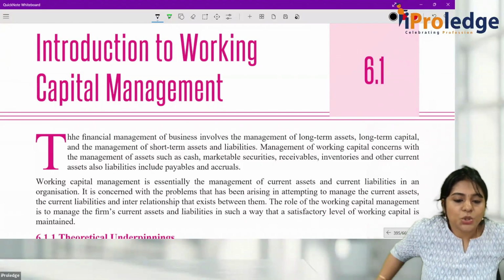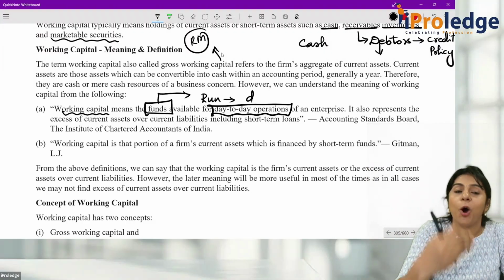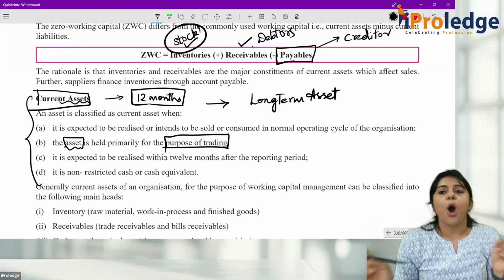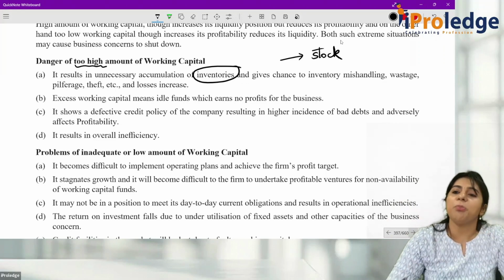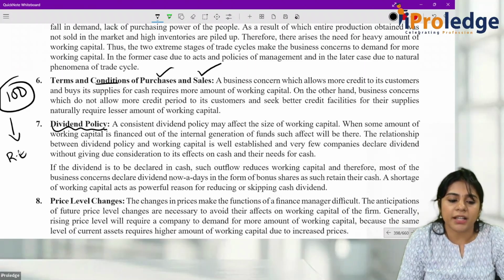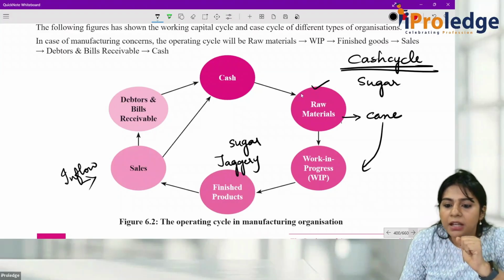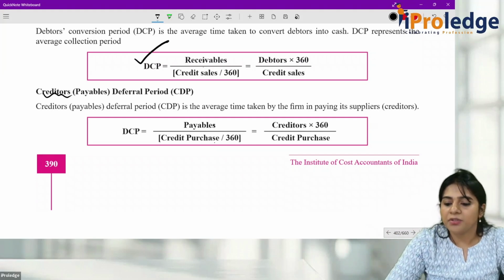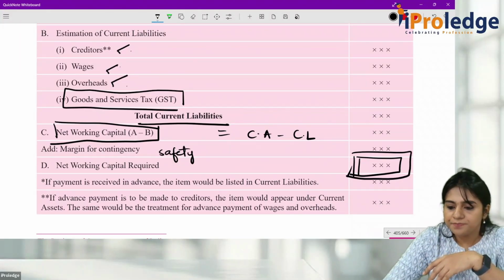Working Capital Management | Financial Management | Complete Concept Explained | CA Manasa Udupa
In this lecture, Manasa Udupa explains working capital management in a simple, practical, and exam-orientated manner. This session is designed to help students understand the concepts of working capital, its importance, management techniques, and frequently asked exam questions.

Commerce Students
CA Aspirants
CMA Aspirants
CS Aspirants
B.Com & MBA Students
Anyone learning Financial Management

Master the fundamentals of working capital management with clear explanations and practical insights from Manasa Udupa.